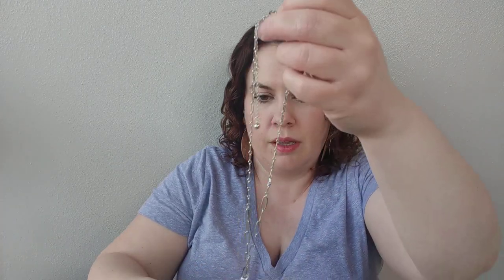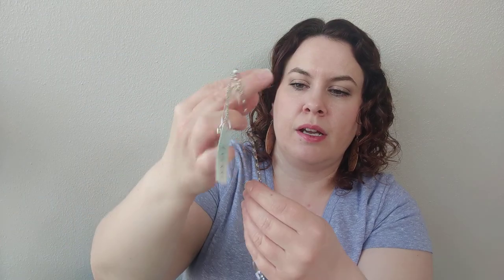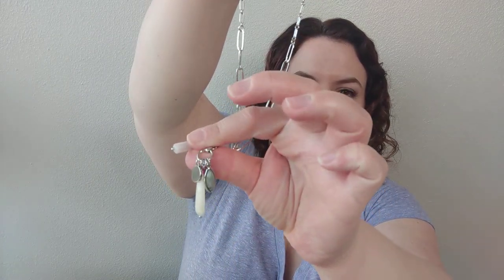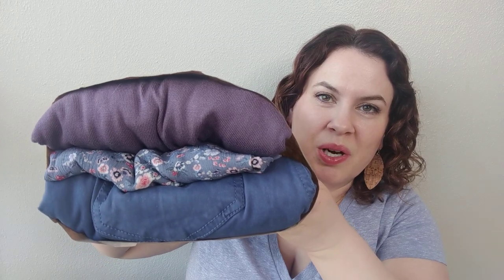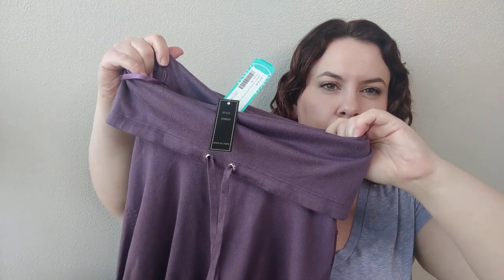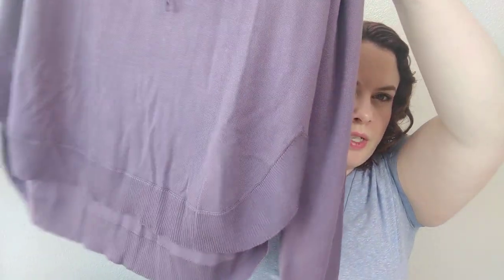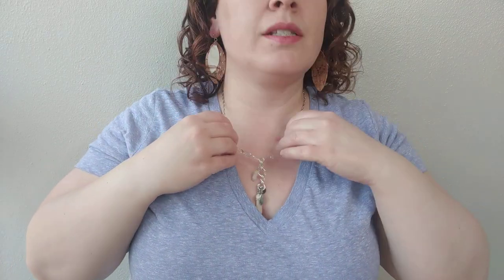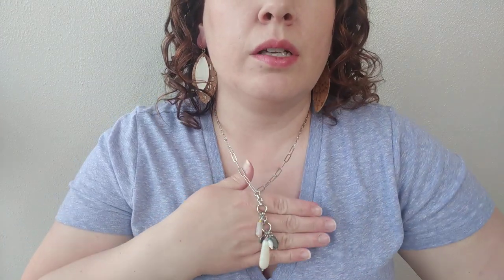Stitch Fix #82 Unboxing and Try-on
Time to unbox Stitch Fix #82!

My Etsy shop

Lety & Me Admon High long sleeve cowl neck pullover in purple $44
One 5 One Vancouver high rise twill jogger in blue $48
EVERRI London semi precious stone pendant in lt. pink $36
Market & Spruce Kathleen Cargo Jacket in dark green $92
Mason & belle Carynn tie detail top in blue $42